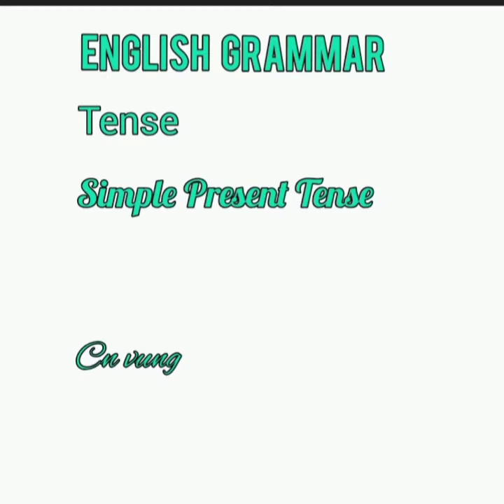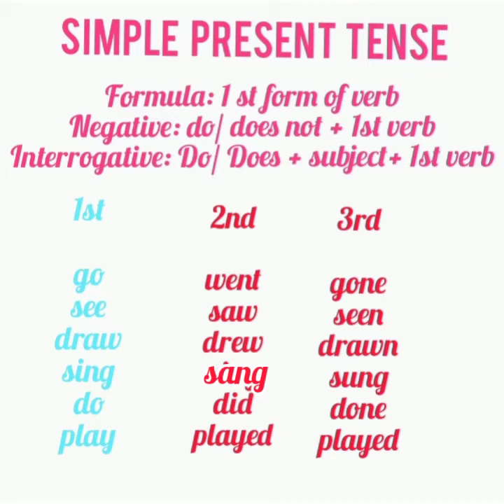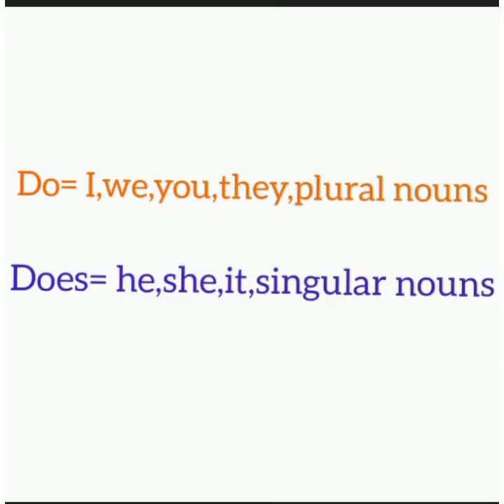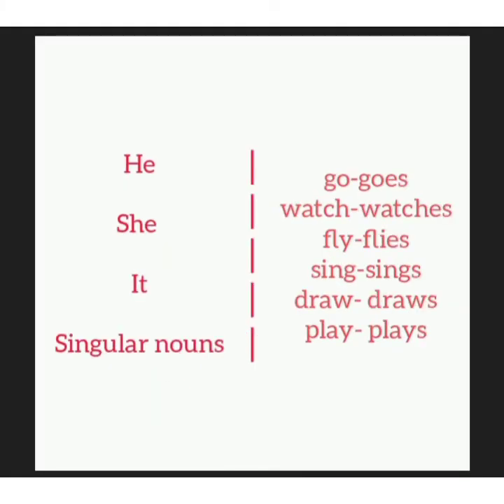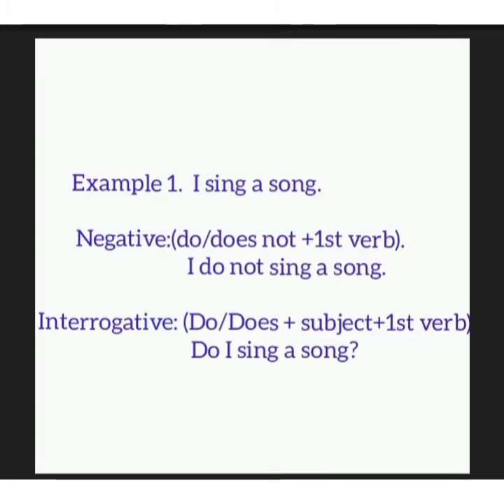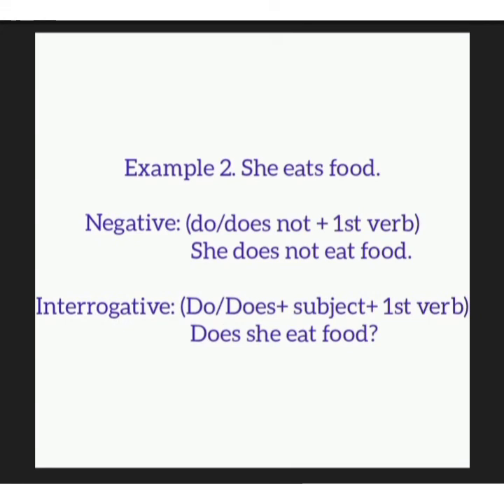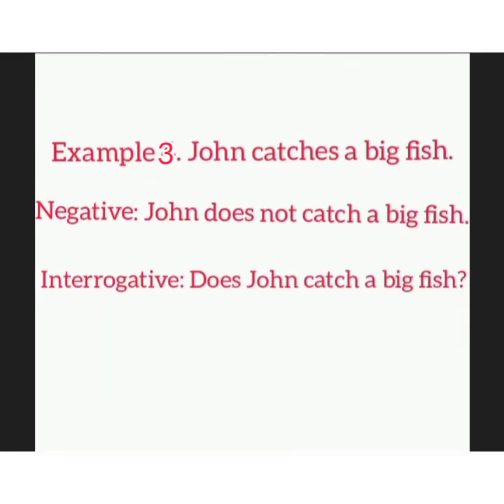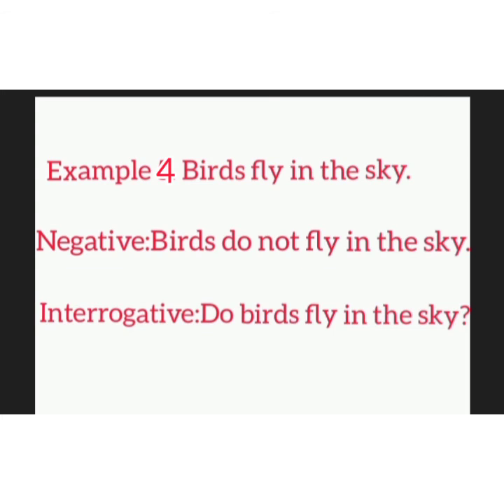English Grammar/Tense/ Simple Present Tense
This video is made for educative purpose.